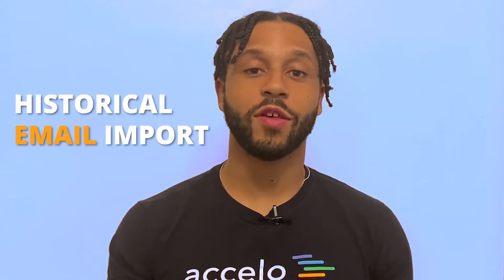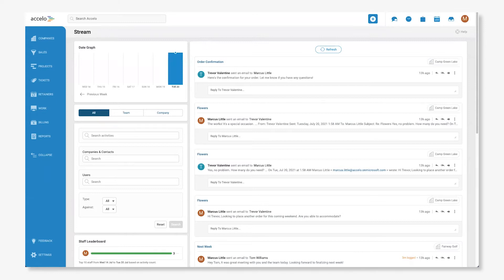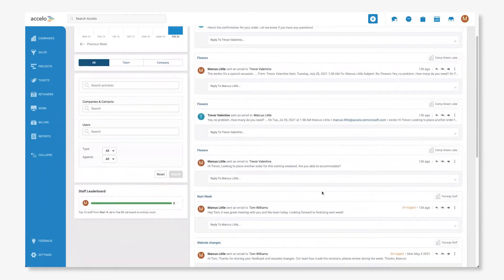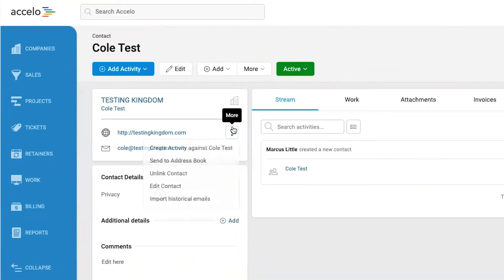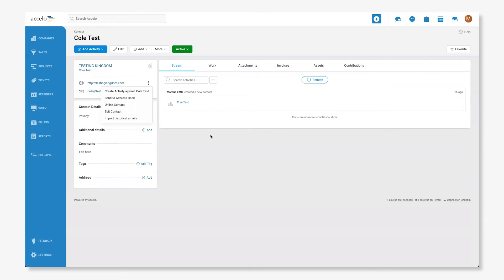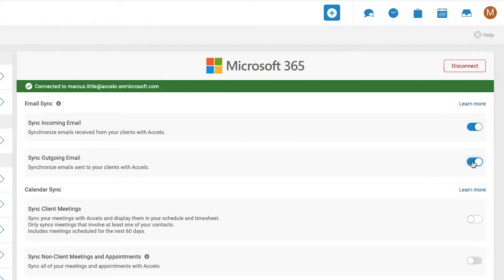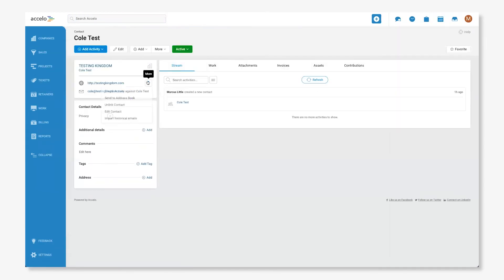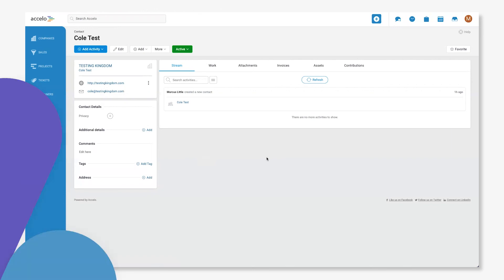How to Import Historical Emails | A Minute with Marcus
You've made the smart decision to invest in a project management tool for your business, only to realize that all of your past communications with clients and team members still live in disparate inboxes!

Instead of going back to access all of those emails from individual inboxes, Accelo allows you to import historical emails into the platform and keep all of your records in one place. Here's how!

What is Accelo?⁣
Accelo is the Client Work Management platform that you’ve always wanted. Easy-to-use, automated and intelligent - Accelo lets you finally run your entire business in the cloud. Experience the most streamlined, integrated, and powerful automation software that easily allows you to connect all the moving parts of your business in one cloud-based platform.⁣